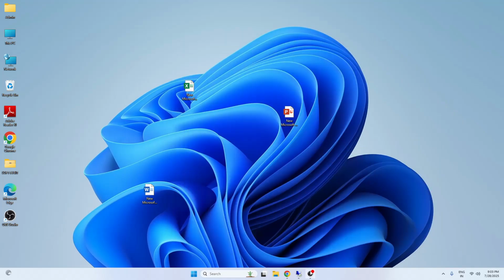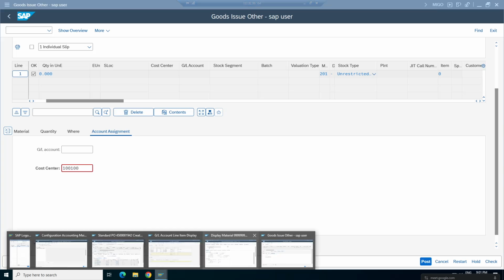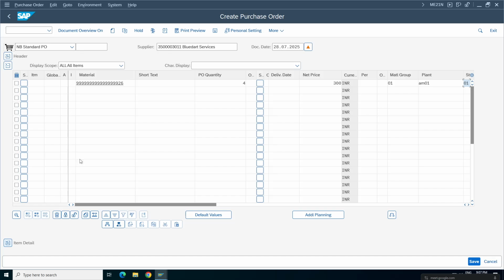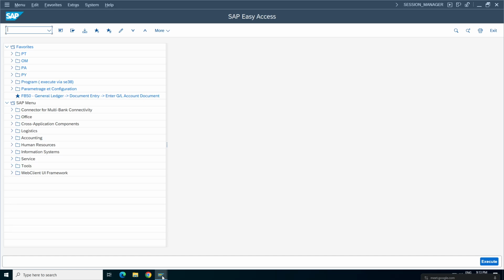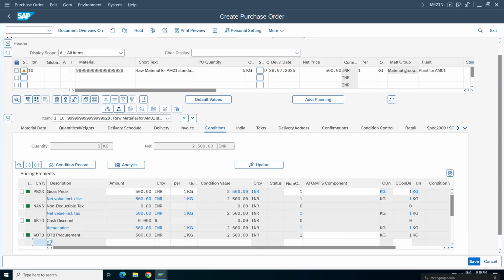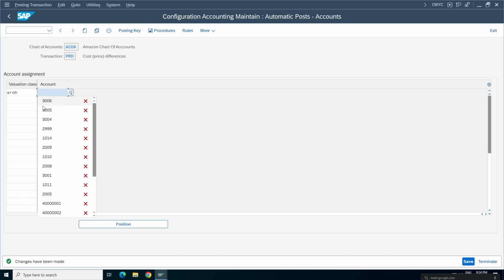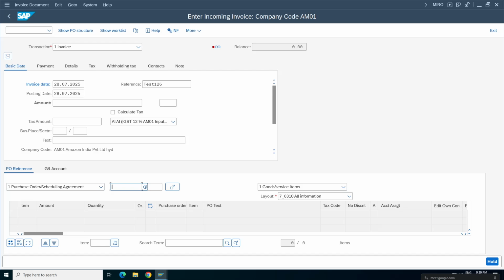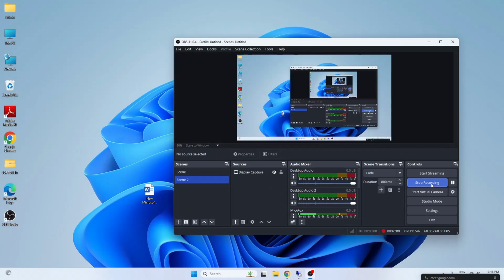27. SAP S4 HANA FI MM Integration Configuration Settings & Process July 28th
27. SAP S4 HANA FI MM Integration Configuration Settings & Process July 28th